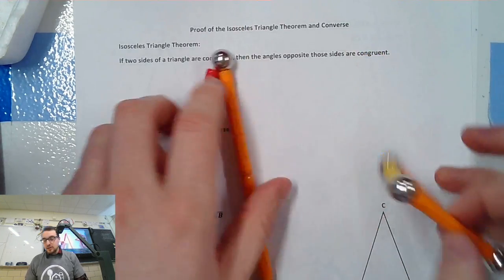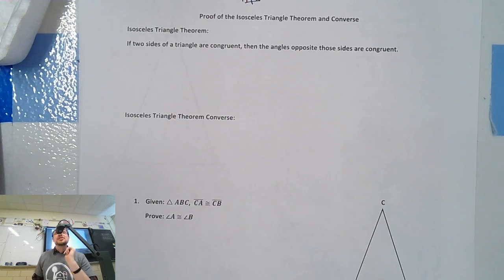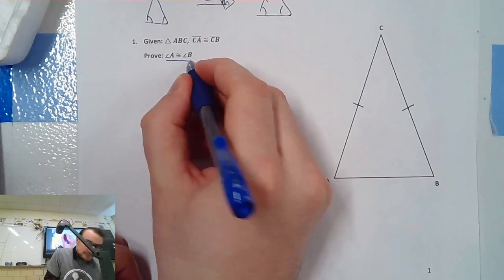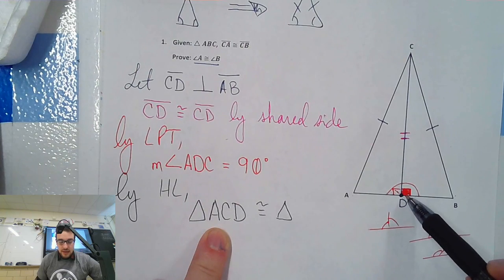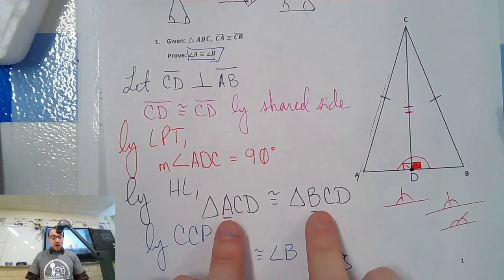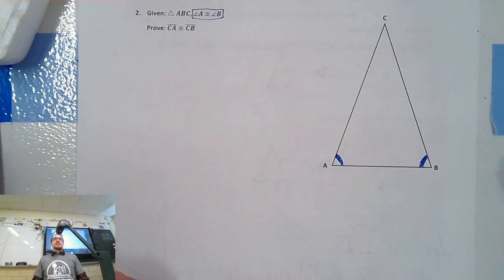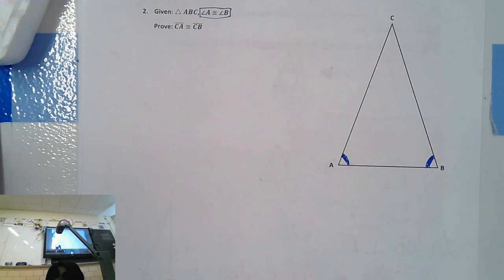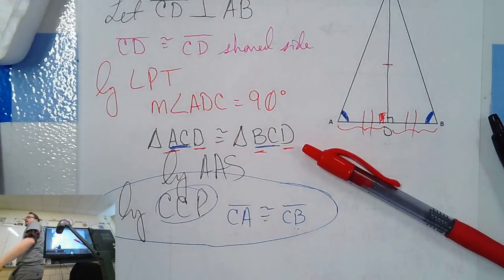Basic Geometry P5 Isosceles Triangle Congruence 1.22.20